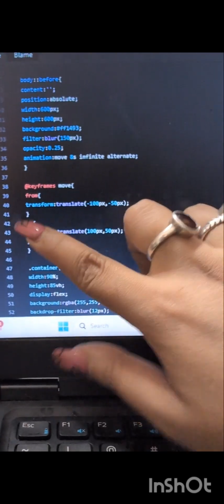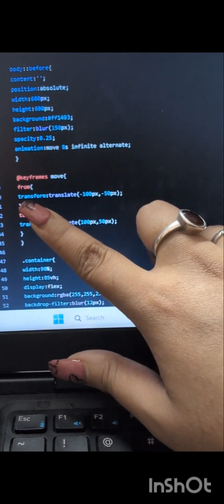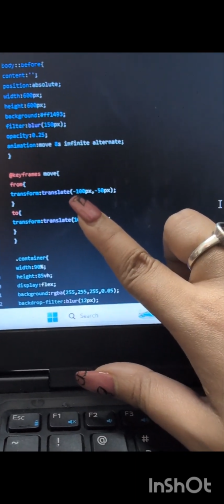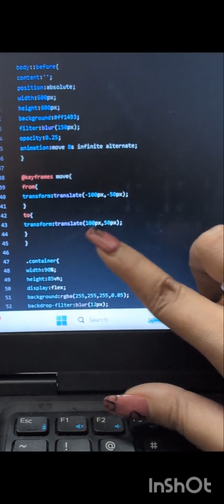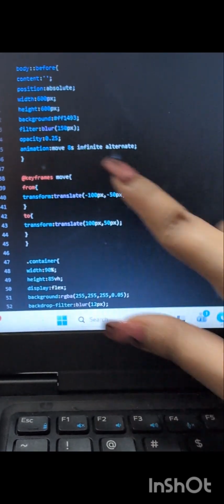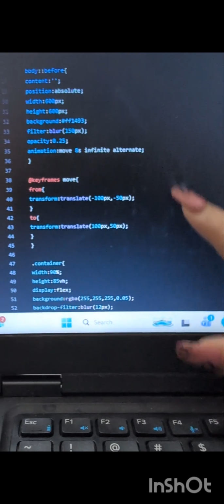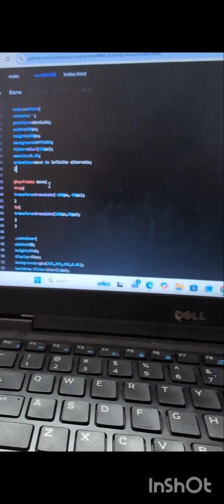May 22, 2026